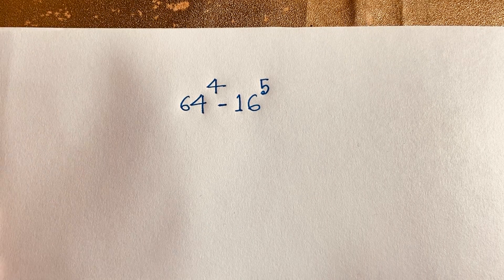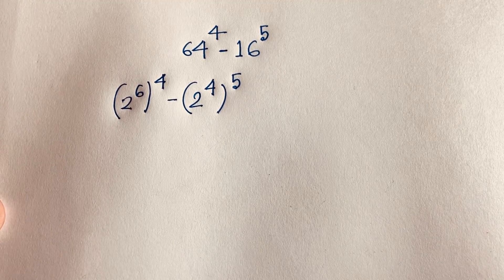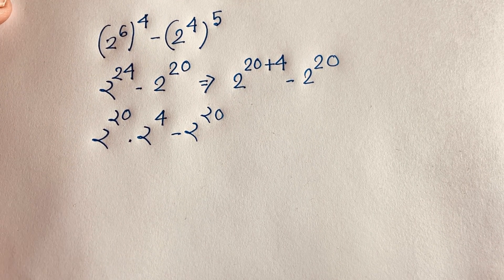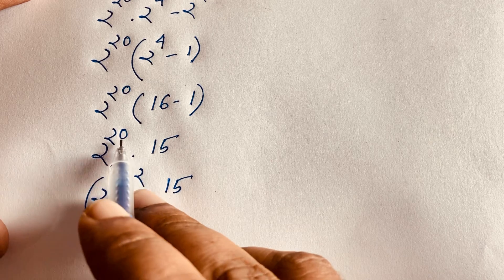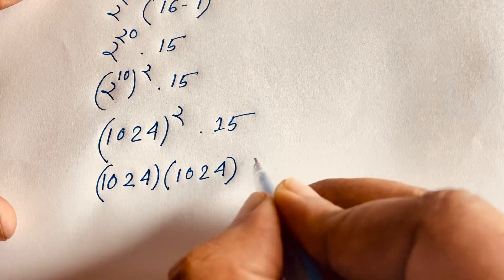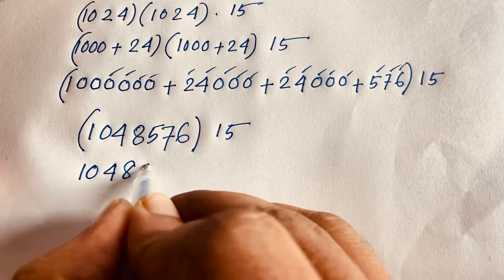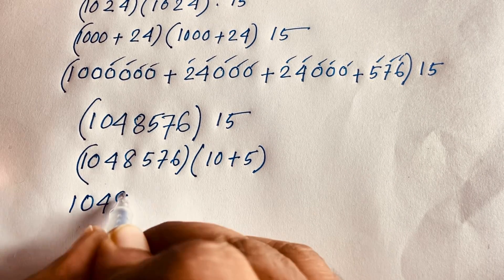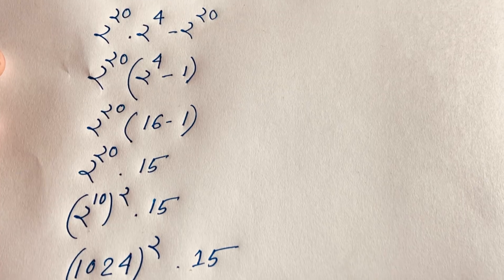Maths Olympiad | A Tricky Maths Olympiad Question Solve Without Calculator | Algebra Problems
A wonderful maths olympiad question solve. I solve this question without calculator. A tricky maths olympiad question.